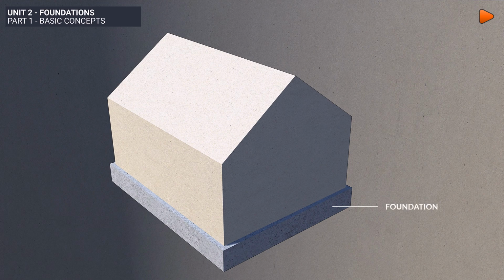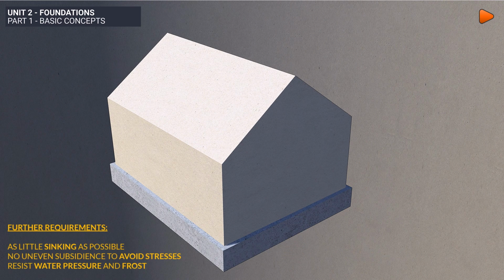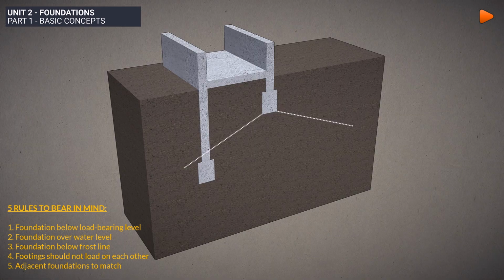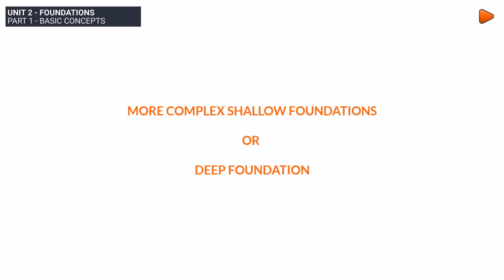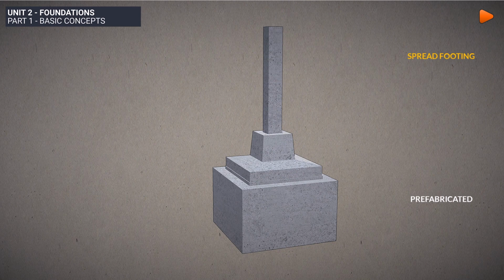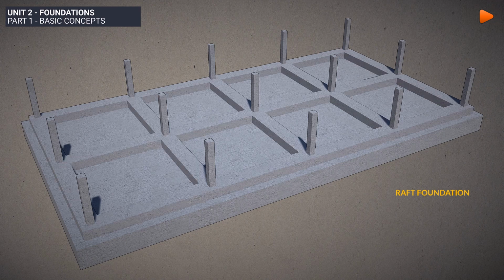FOUNDATION part 1